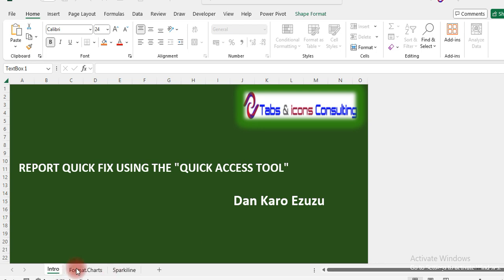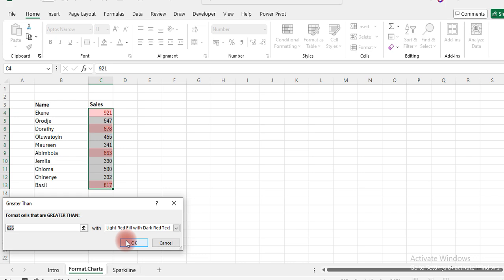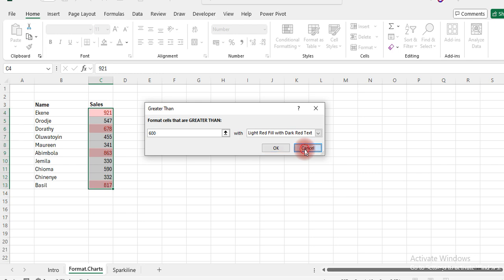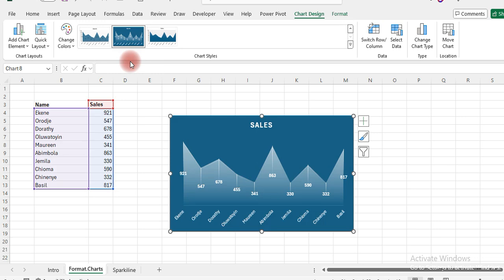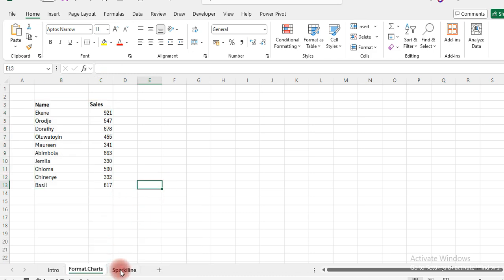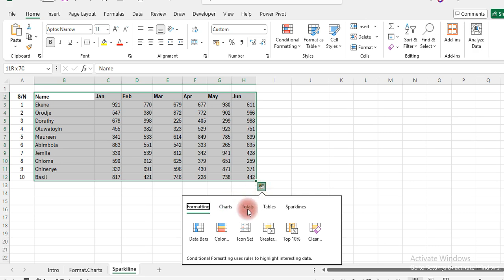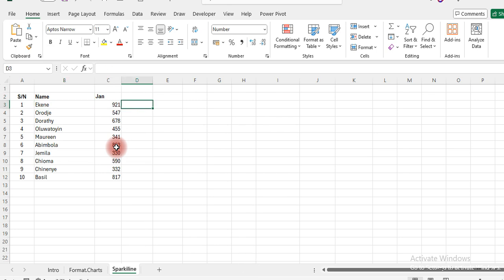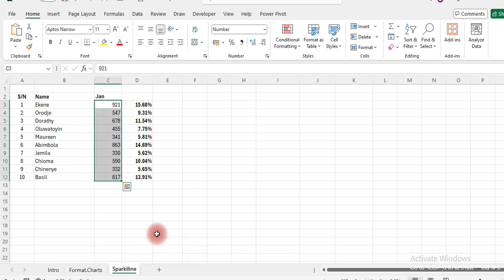Excel Minute with Dan Karo Ezuzu - "QUICK ANALYSIS TOOL"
In this tutorial, you will learn how to simplify your common tasks and gain new insights with the Excel Quick Analysis tool. Quick Analysis includes essential statistical tools, such as calculating averages, medians, and quartiles. Please watch video to learn.

Lagos, Nigeria